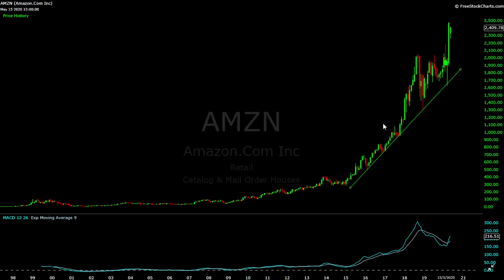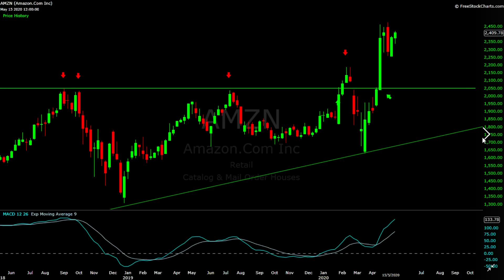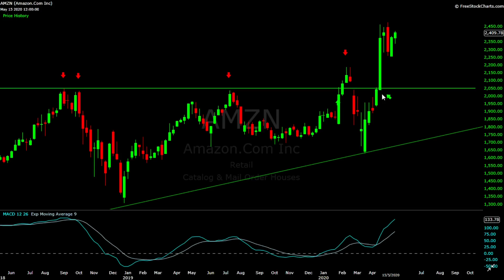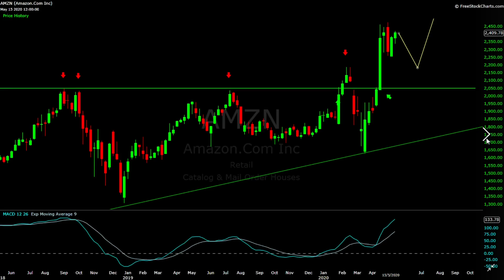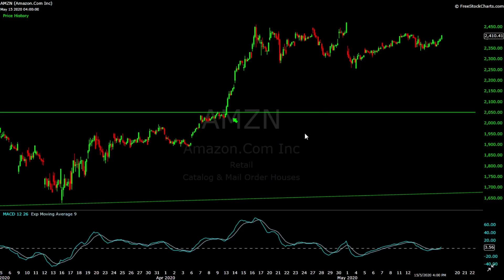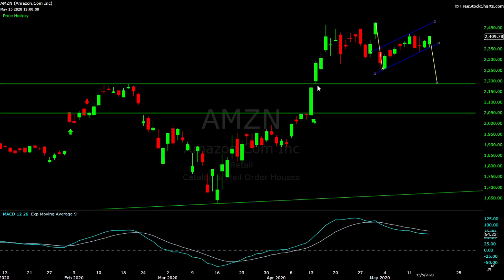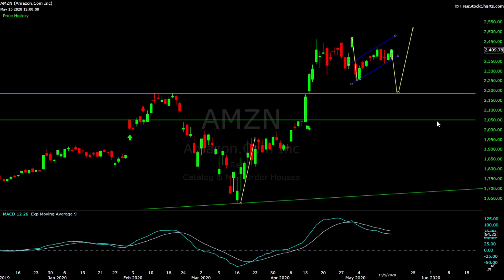Amazon Stock Forecast (May 2020)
How much higher can Amazon go? Is it time to buy or sell Amazon stock?
Amazon (AMZN) is one of the few stocks that has bucked the trend and has been making record highs.

I'll be discussing these questions and more in this video on Amazon stock predictions from a technical analysis perspective.

So let's jump into it.

I like to start my analysis using the monthly chart cause that gives the overall view or the helicopter view of the stock.

The first thing I noticed is that Amazon is well supported by this trendline that is going back to 2015.

That is a positive sign and indication that the uptrend is still intact.

The recent crash to 1,627 was supported by this trendline. And look at how the price launched from this trendline to make new highs.

However, there are signs of weakness.

The new highs in the Amazon stock price were not confirmed by the MACD indicator.

This is typical behavior towards the end of a trend.

But that does not mean the trend has reversed. It is just an early indication of slowing down or potential reversal.

Let's study the weekly chart to get a better picture of this correction.

Straight of the bat, we can see there is a resistance turned support zone here.

This looks like a strong support zone. It was tested many times before the price finally broke above it.

It was tested three times. And each time, the price collapsed from this zone.

Before Amazon broke through the resistance level here.

However, the price collapsed again.

This behavior is typical of strong resistance zones.

And my thoughts were it must also be a psychological level. Sure enough, it is the $2,000 price mark.

So there were a lot of investors offloading their shares at this level.

This is typical of psychological levels.

It is the market's perceived value of the stock.

Investors don't believe that the stock can go any higher and hence they sell off each time the price reaches this level.

As the bearish investors keep offloading, their holding size gets smaller and smaller.

And the bullish investors' holding size gets larger and larger as they keep buying the dips.

Finally, the balance tilts from the bears to the bulls.

And it does not take much effort for the bulls to then push the price above the psychological level.

As you can see here with this big spike up.

To me, this is a very strong support level.

Firstly, it is a psychological level.

Secondly, it was tested four times, and thirdly it was tested over 18 months.

And finally, it was broken to the upside with a strong bullish move.

The price has since formed a flag or sideways correction. This looks like a typical bull flag and further upside can be expected.

But, there is also a likelihood of a downwards correction before the stock proceeds in its trend. Let's analyze the hourly chart to study this further.

The bull flag looks like a typical sideways correction.

But I also see the gap down here.

And this was followed by a corrective wave.

The gap down indicates some weakness in the short term. A drop followed by a correction will usually result in another wave down.

And for such a correction, the price will travel by the same distance as the first wave down.

This gives a target of around $2200 for this correction.

And that level coincides with the previous resistance zone as well as the gap in the spike up that we covered earlier.

This makes it a high probability target.

I'm expecting Amazon to make further highs after this correction is over.

But for now, my target is still at $2500 price level.

So now the question is, is Amazon buy or sell?

Since the target is $2500, there is not much further upside from there for now.

If you are already invested, maybe it is a good time to take some profit and buy it when it hits a lower level at $2200 or even reinvest in other stocks that have much more upside potential. Or you might continue to hold depending on your overall holdings.

But if you are not invested yet, then I would think there are other stocks with a bigger potential that you should look at.

And I'll see you soon in the next one.